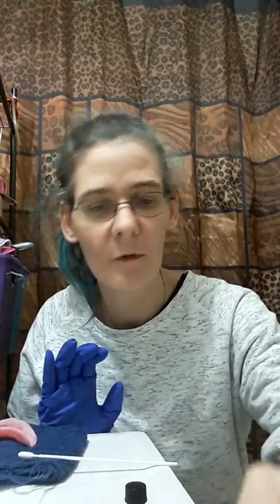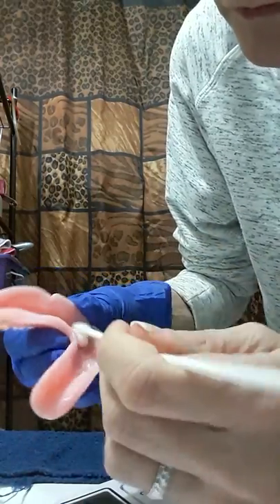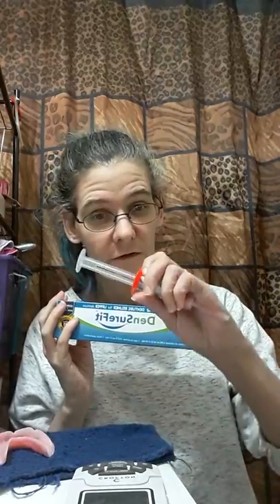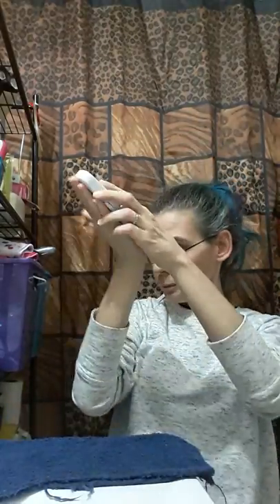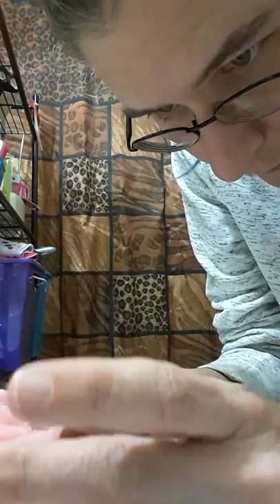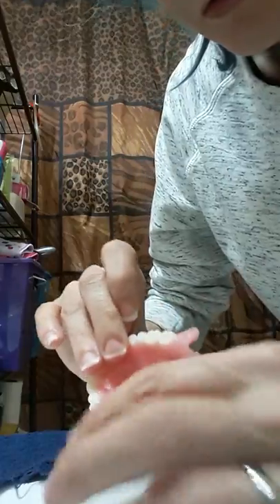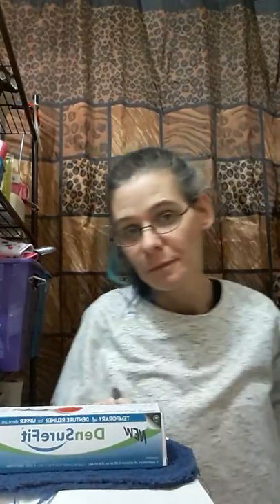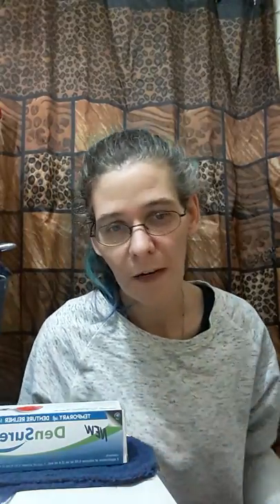Application of densurefit on full lower denture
This is. My applicarion of densurefit on. A Full lower denture allso hear is my link to the upper application. All So feel Free to skip threw my videos i know ther on the long side i dont have video edditting stuff on my phone or my laptop